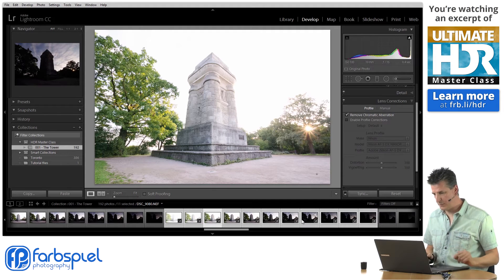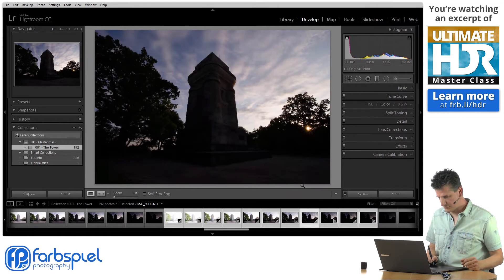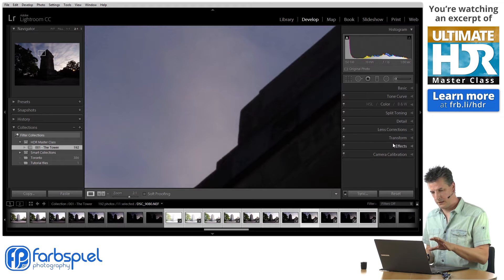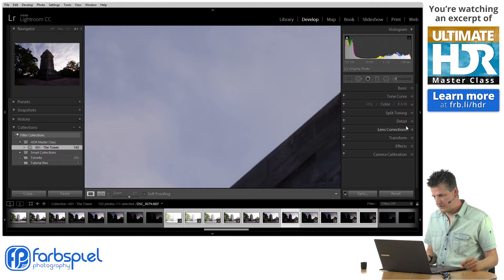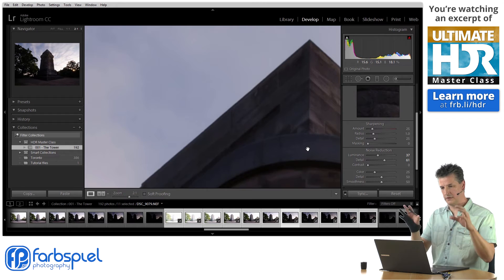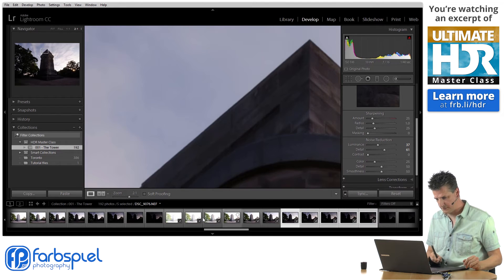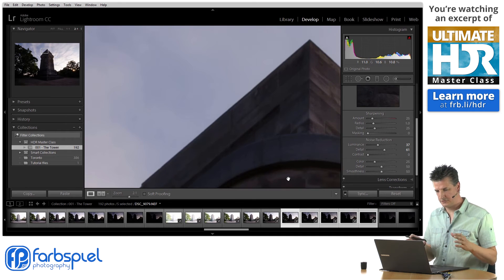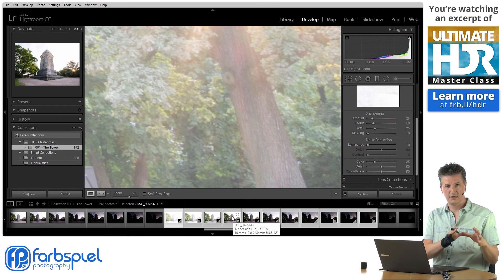Selective Noise Reduction for Your HDR Images in Lightroom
Most standard HDR workflows have a tendency to increase the noise in your images. In this video, I'll show you how to reduce the noise only in some of your source photos to target specific areas of your final HDR image. This simple technique effectively reduces the noise where it is most prominent without making the rest of the image too soft.